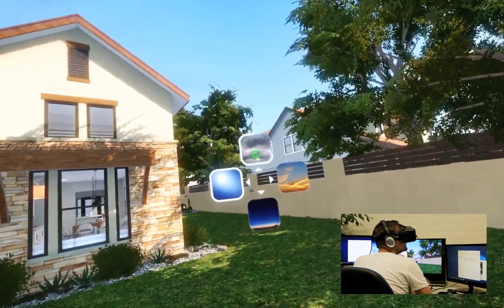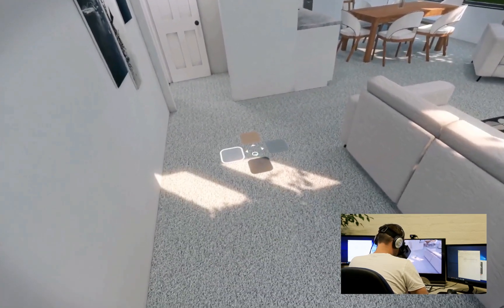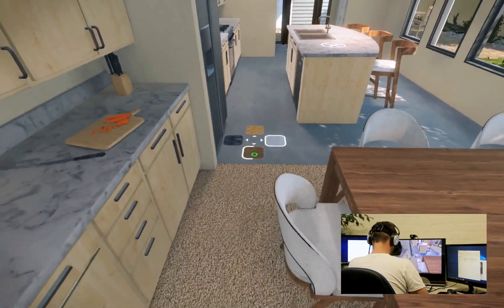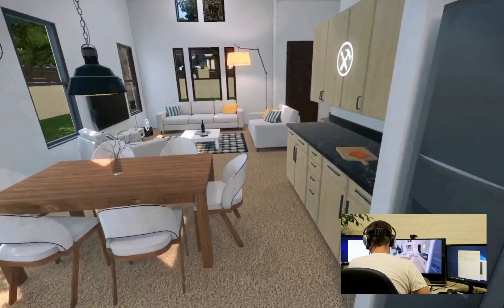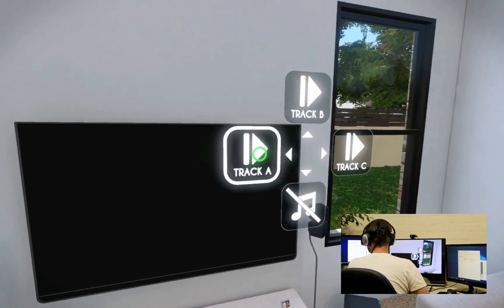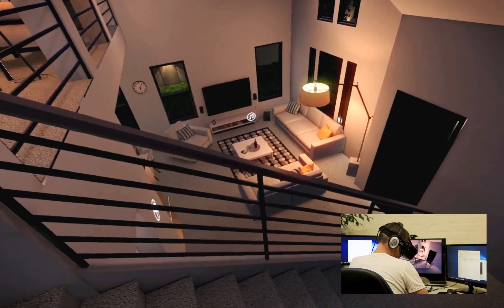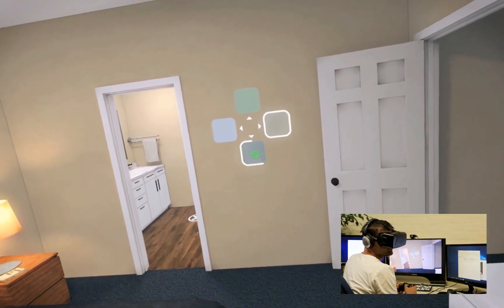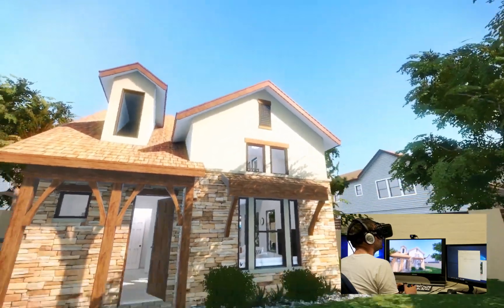Virtual Reality Architecture Walkthrough for Oculus Rift - BSB Design America and Viewport Australia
Screen recording from v0.5b of the VR software created by Viewport in Fremantle, Western Australia. The interactive realtime architecture walkthrough is being produced for BSB Design in America as a tool for design review rounds for their clients.

The software allows you to explore a series of floorplans in realtime, interacting with the design by choosing paint colours, flooring, cabinetry finishes and counter tops.